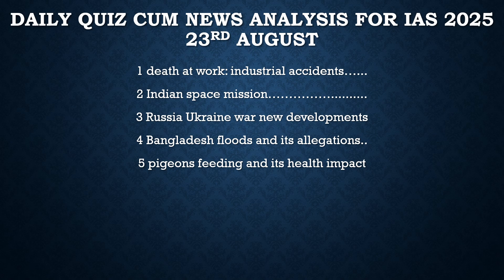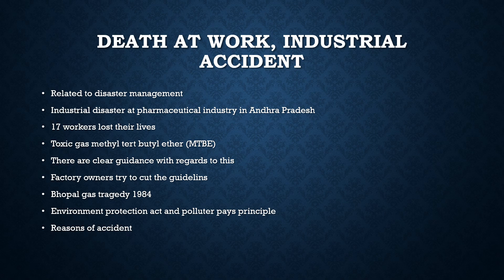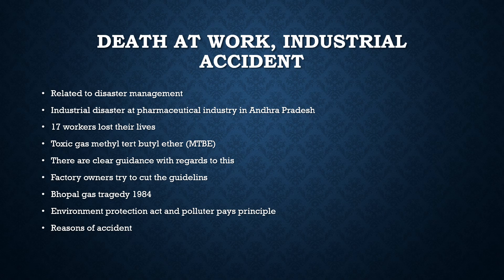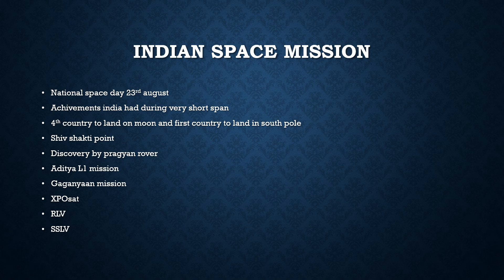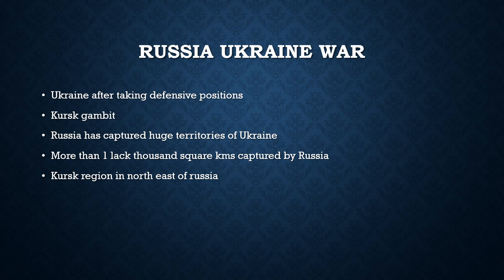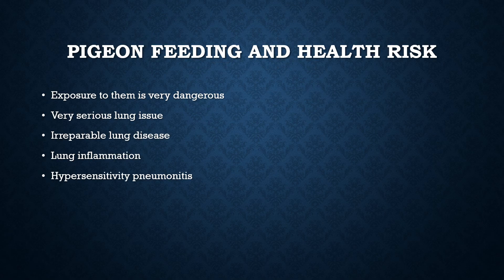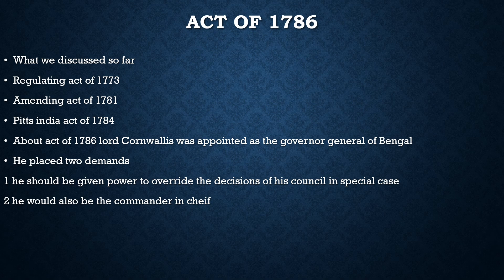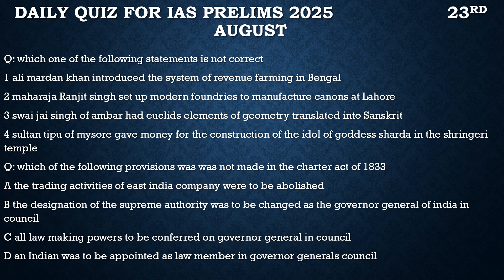DAILY QUIZ FOR IAS PRELIMS 2025 of 23rd august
daily quiz for ias prelims 2025, in this video we had discussed various questions with respect to ias prelims 2025.. questions are from current affairs, static topic and previous years question. this is the onestop destination for you. please do watch the video and do subscribe the channel.
on this channel we everyday upload 2 videos, in the first one we discuss daily news and in the 2nd we discuss daily quiz. if you want to contact us plz do write in the given mail id below.